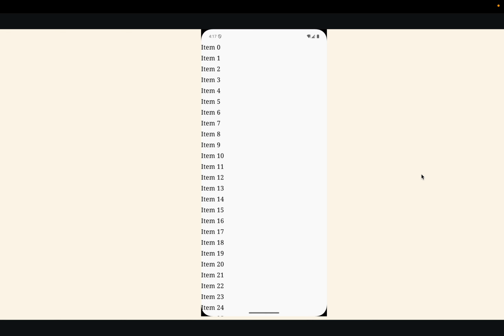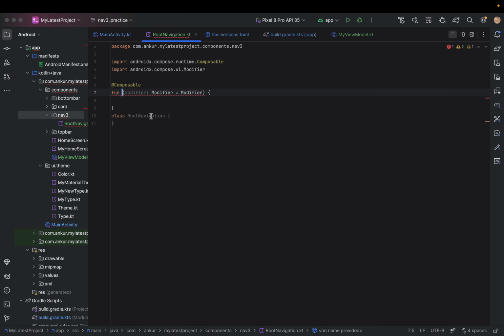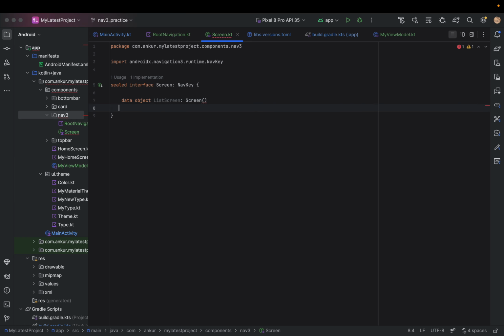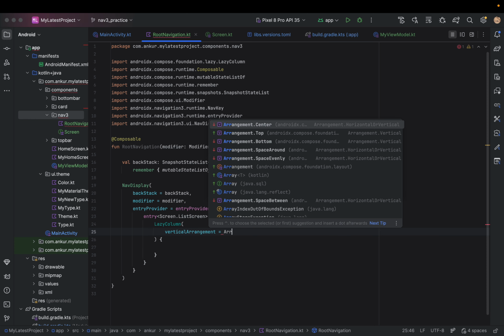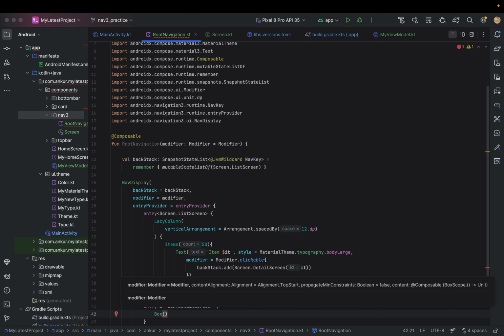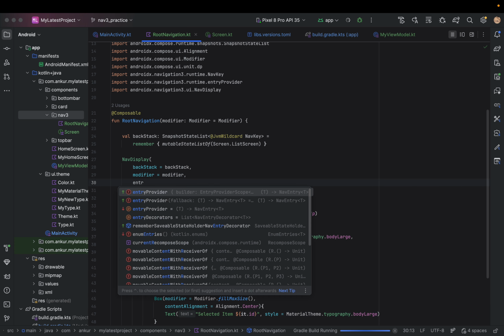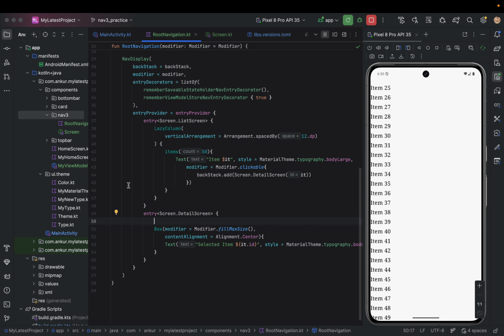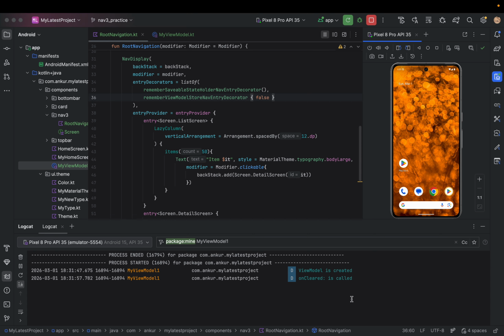Episode 4: Navigation 3 (Nav3) in Jetpack Compose | Complete Android Navigation Guide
In this video, we deep dive into Navigation 3 (Nav3) — the latest navigation library for Android built specifically for Jetpack Compose.

Navigation 3 gives you full control over your back stack and simplifies navigation by treating it as a state-driven system.

In this tutorial, you’ll learn:

✅ What is Navigation 3 (Nav3)?
✅ How back stack works in Nav3
✅ How to navigate between screens
✅ Easy data passing
✅ Real working project example

This video is perfect for:

Android Developers

Jetpack Compose Developers

Anyone preparing for Android Interviews

Developers building scalable Android apps